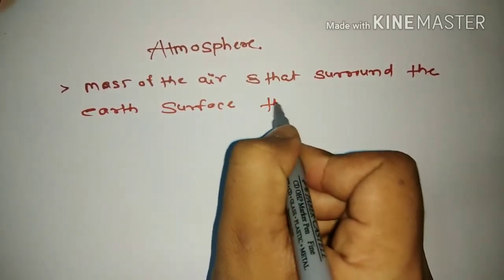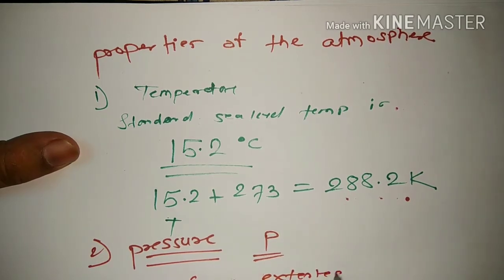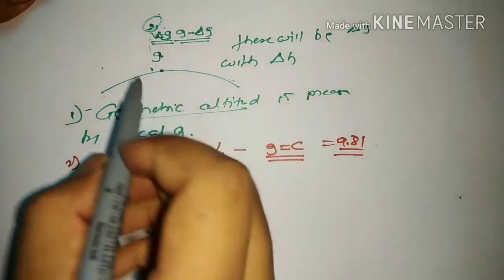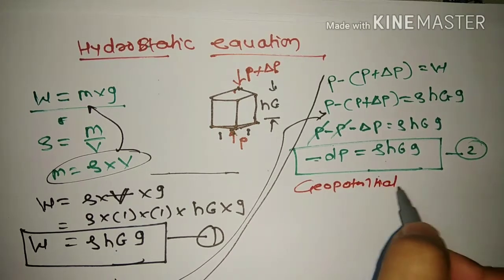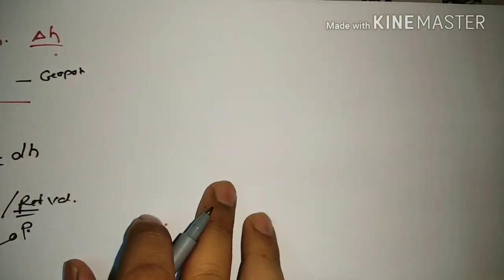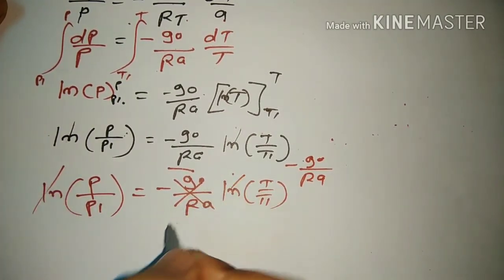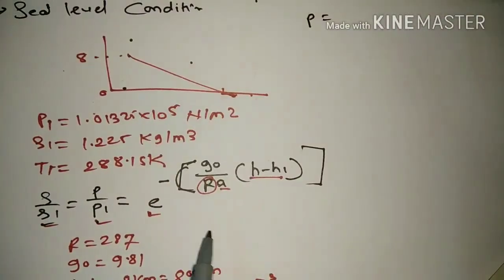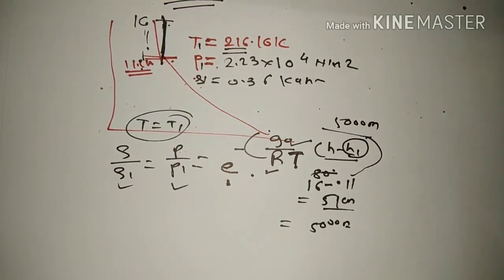Standard Atmosphere For Aerospace Gate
Standard Atmosphere for Aerospace Gate 2019